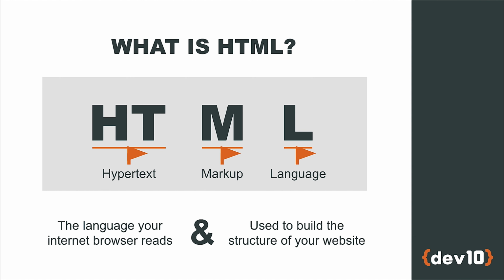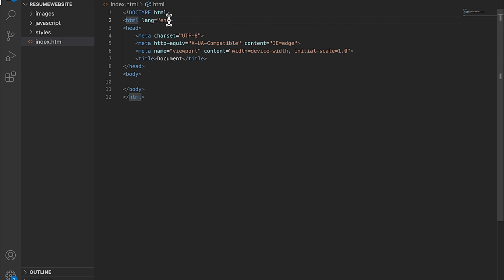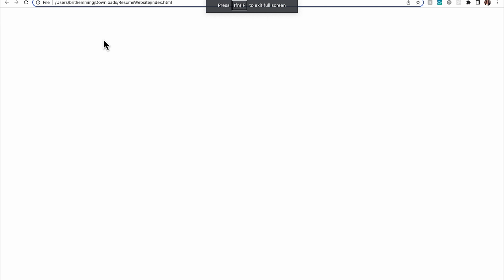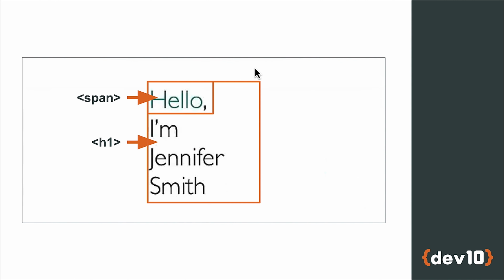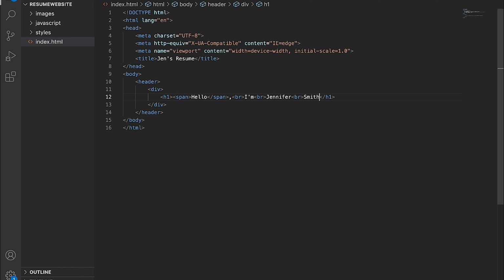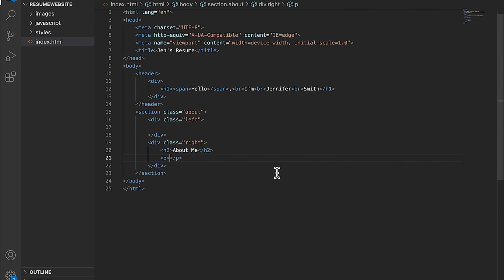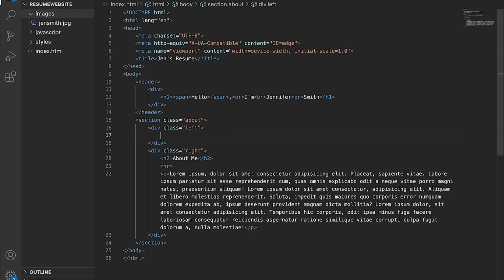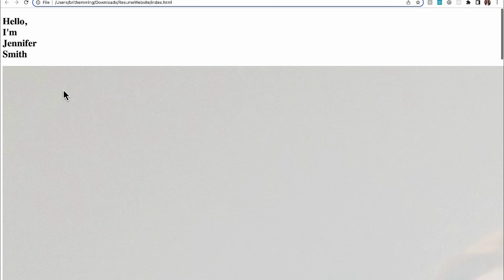Coding with Dev10: HTML Part 1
Build a Resume Website with Dev10 and learn the basics of HTML, CSS and Javascript.

Before you watch this tutorial, you will want to check out these videos as well:

Ready to take your tech skills to the next level? Apply to Dev10 and you can become a Software or Data Engineer

Chapters
00:00 Introduction
01:29 What is HTML
03:33 Start coding your website
04:33 How to name files for your website
10:04 Proper indentation for HTML
11:08 What is a header and a div?
13:42 What is a span?
15:15 How to build the HTML sections of your website
20:33 What is Lorem Ipsum?
23:24 How to add an image using HTML
26:52 How to comment in HTML